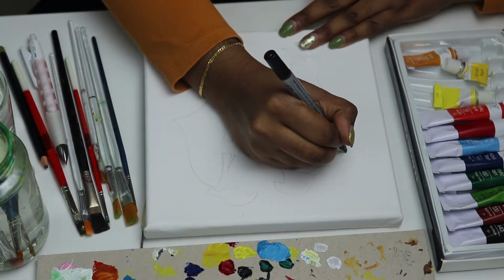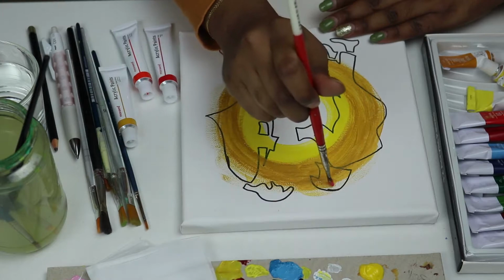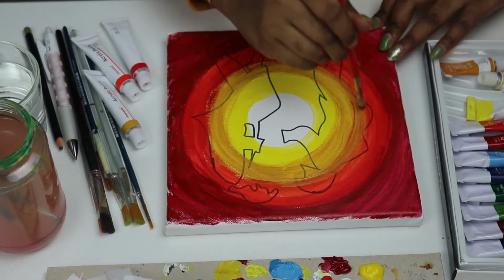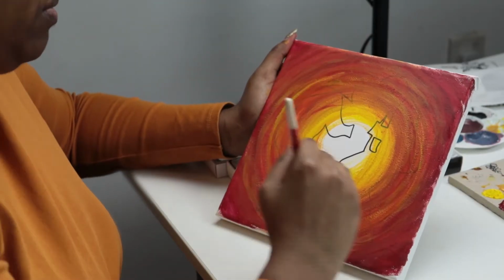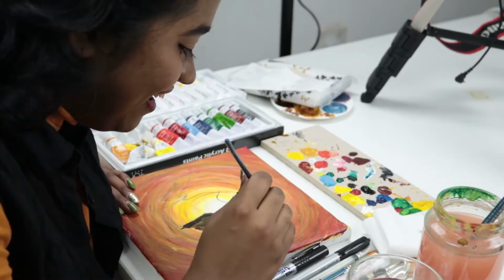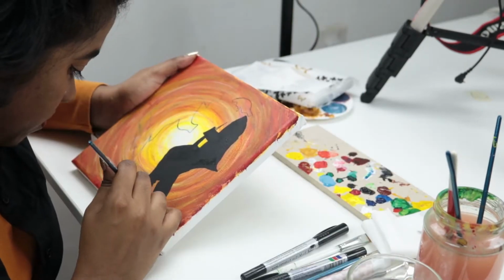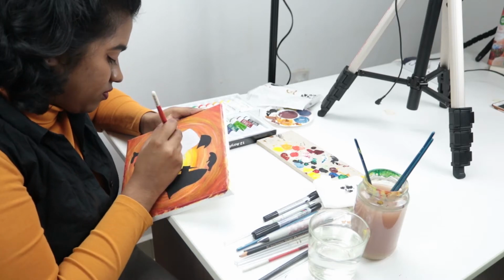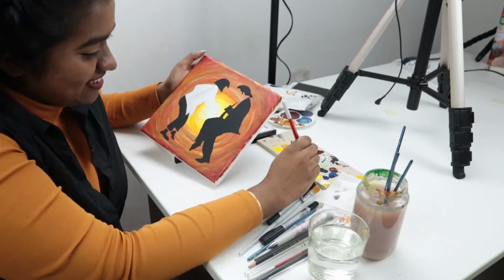Painting with Tharrshini - Pulp Fiction | Canvas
Trust the process, keep it going, and produce a masterpiece. Tharrshini takes us through her process while painting an iconic Pulp Fiction movie scene.